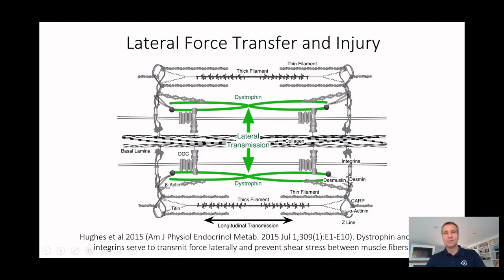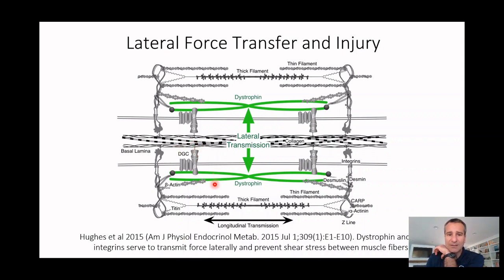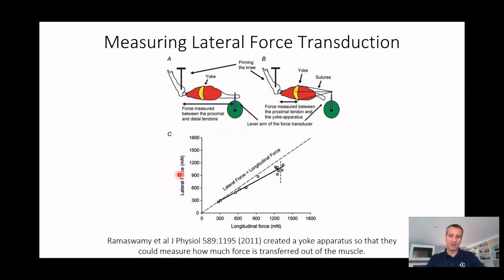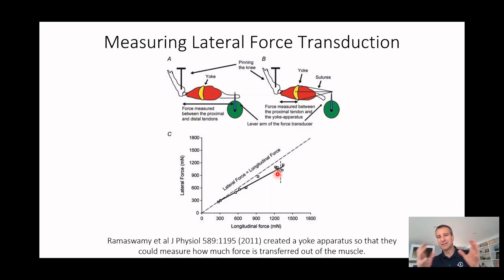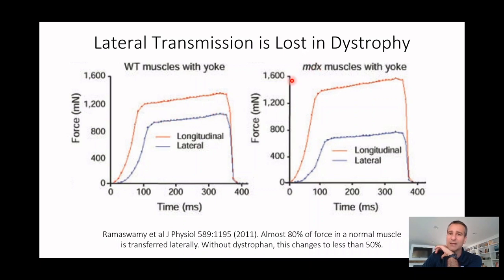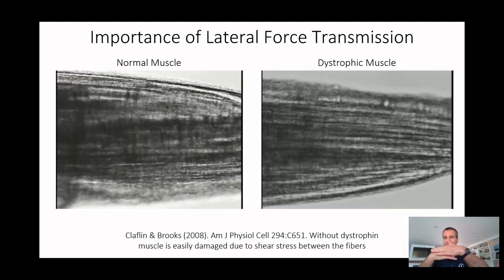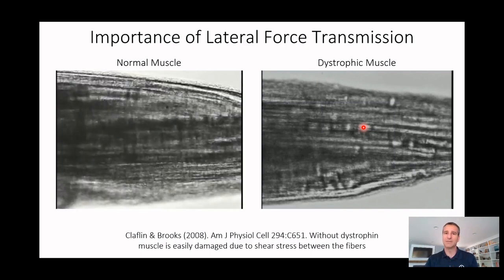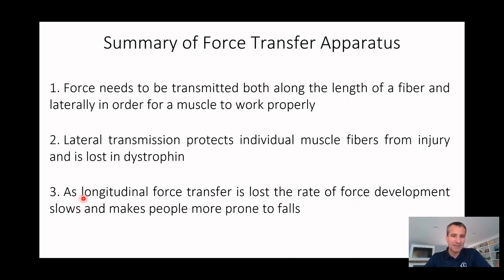10 Force transfer3